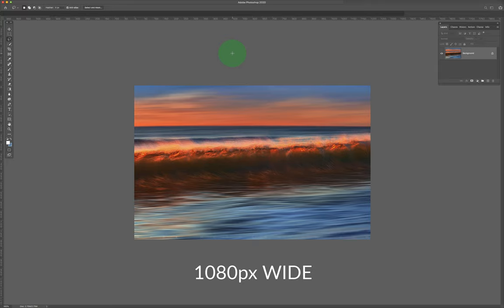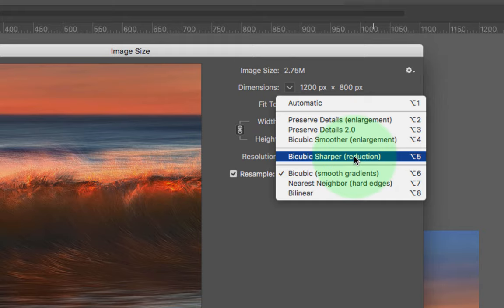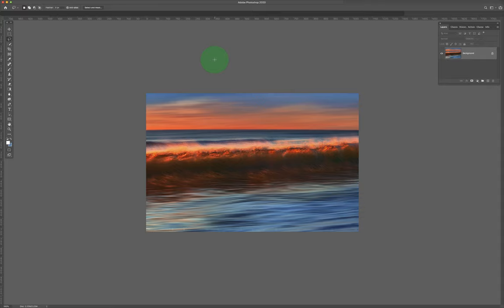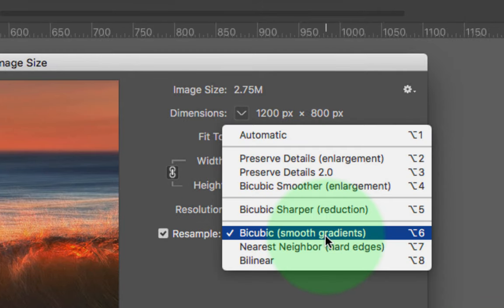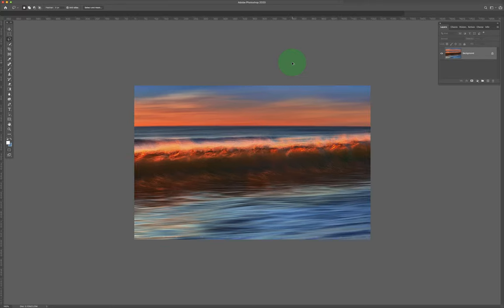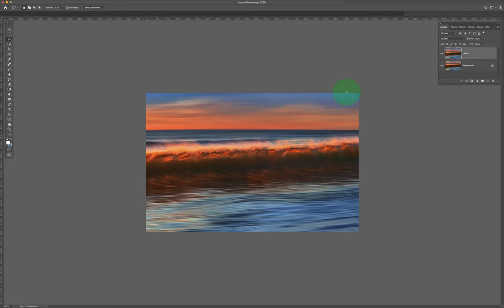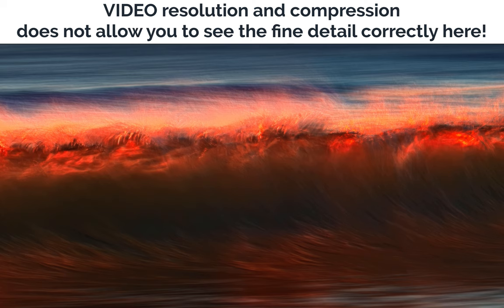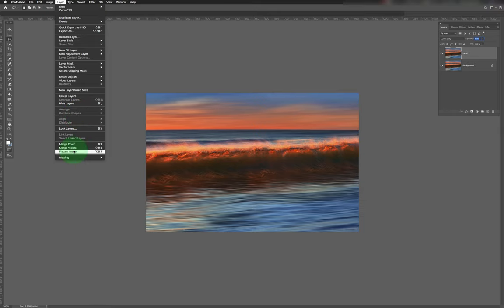FAST WEB SHARPENING WITHOUT SHARPENING?!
A FAST/unique technique to downsize web/social media images without even applying any sharpening! Yes, no sharpening necessary to sharpen an image! How? Check it/out!

1. Subscribers see the content first and are the most likely to succeed in Photoshop - Post Processing!

We send out FREE cutting edge Video Tutorials to everyone on my list. Also, my services and announcements!